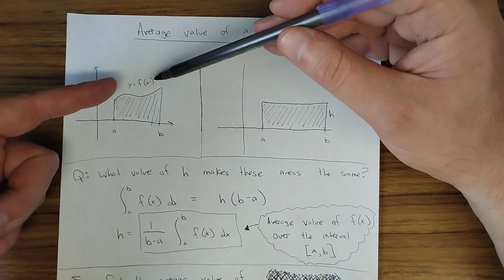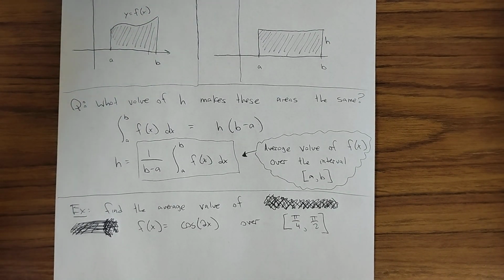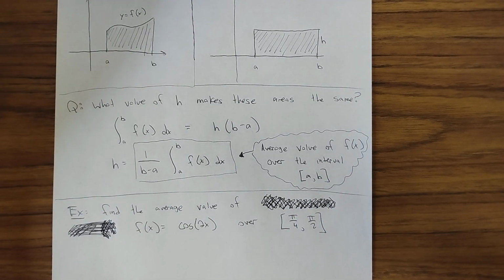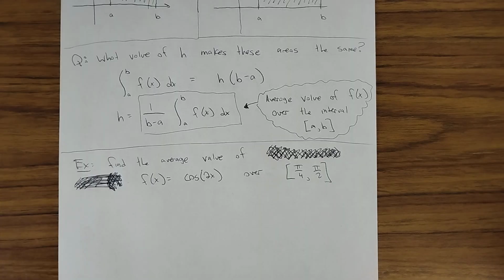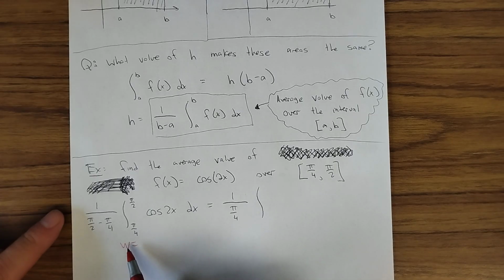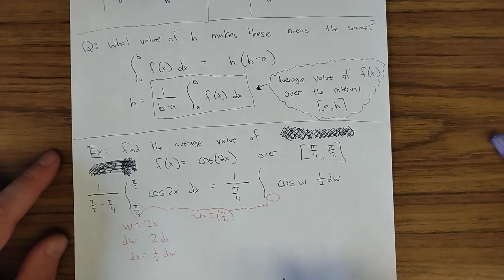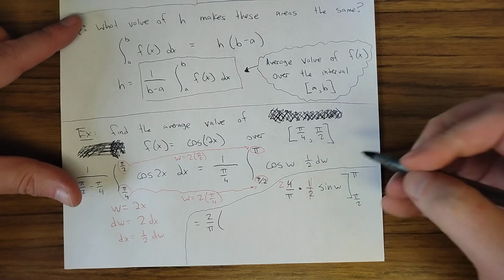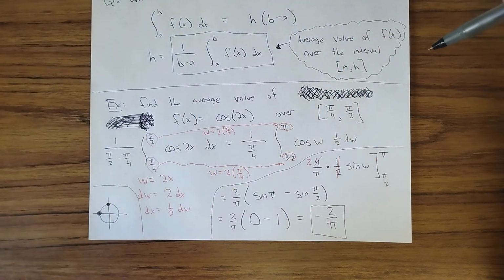Average value of a function